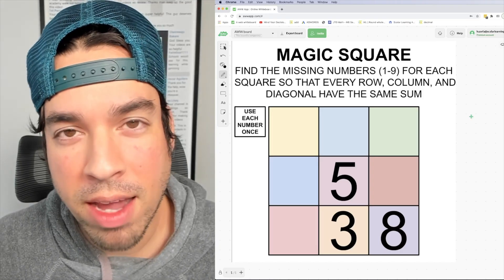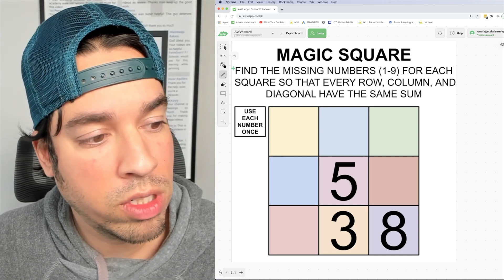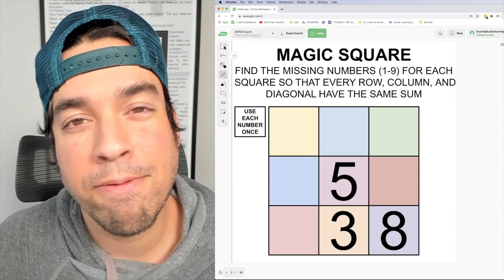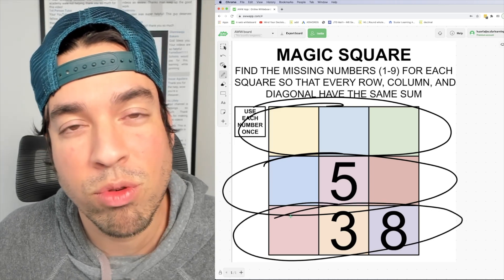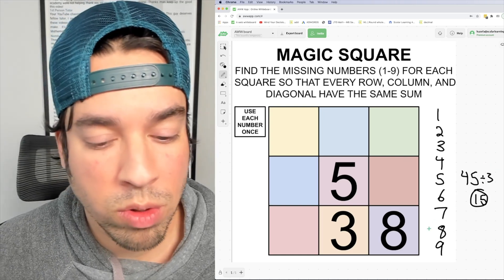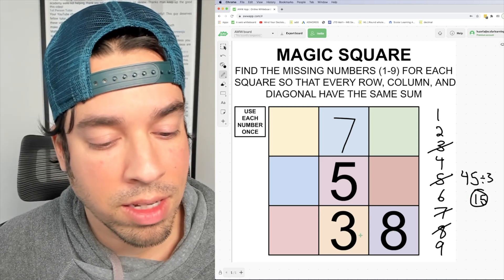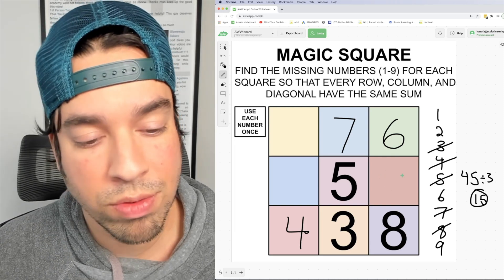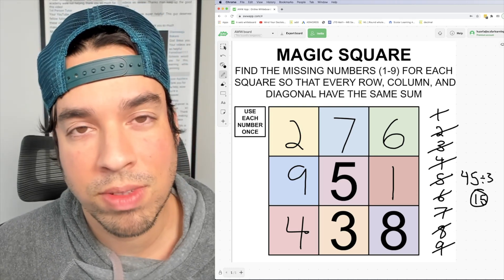Magic Square 2 - Find the missing values (1-9)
Magic squares are a great way to work on problem solving and addition facts. Every row, column, and long diagonal must add to the same sum. Check back every Friday for more awesome math puzzles!